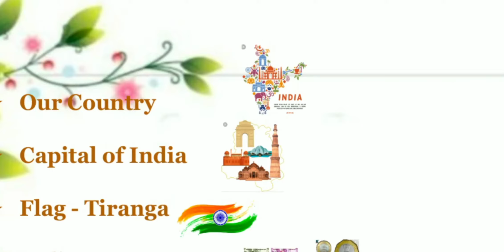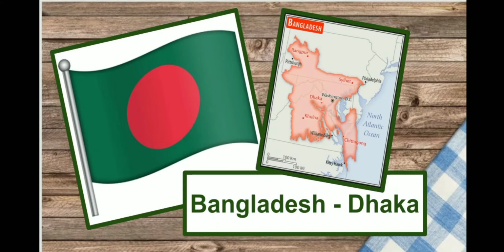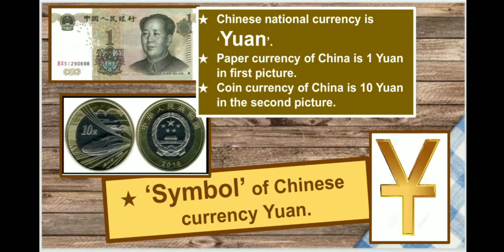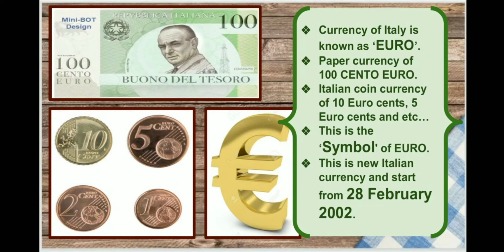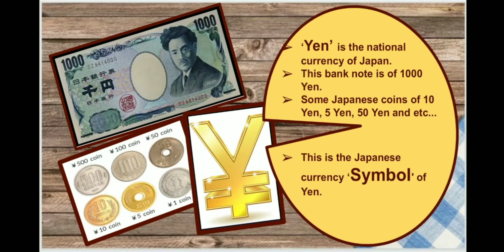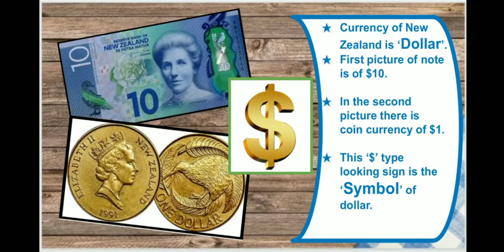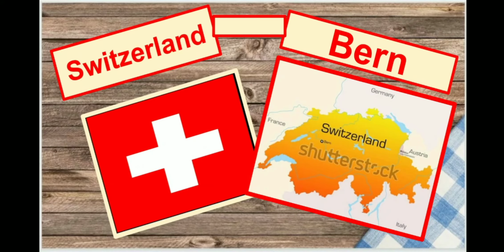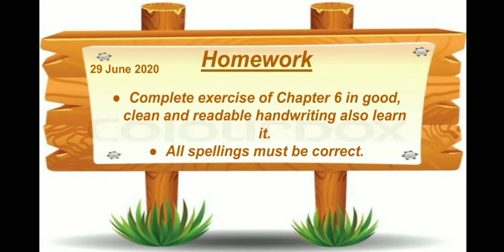The Truth G.K. / 7th / Ch. - 6 (Country, Capital And Currency) / 29 June 2020 / By Ojaswini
Ch. - 6 (Country, Capital And Currency)